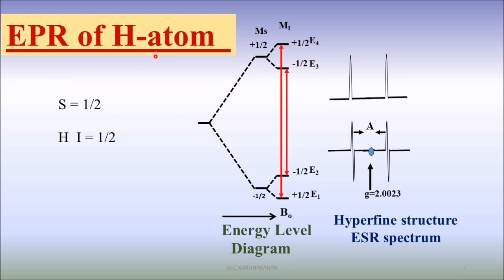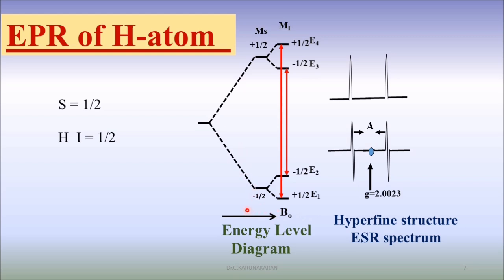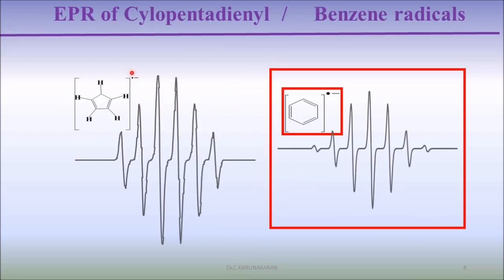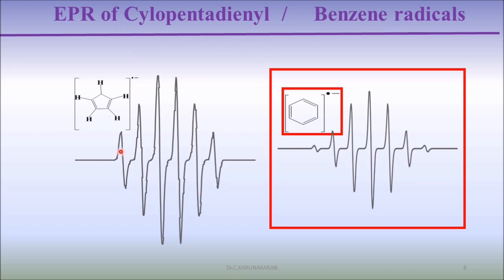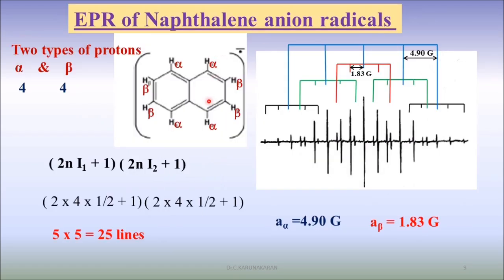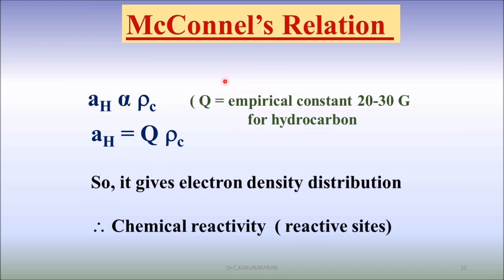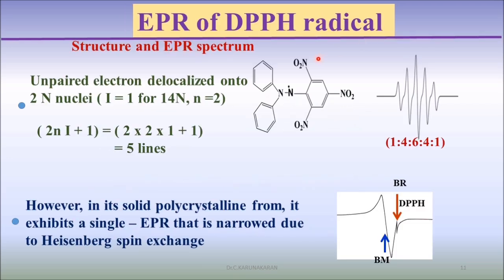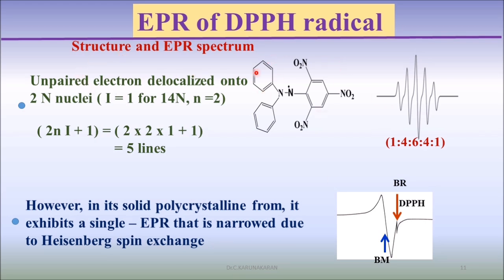ESR EPR spectra of H atom, cyclopentadienyl benzene naphthalene anion radical DPPH McConnel relation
ESR EPR spectra of H atom, cyclopentadienyl benzene naphthalene anion radical DPPH McConnel relation hyperfine spliiting.How many ESR lines are observed in the ESR EPR spectra of H atom, cyclopentadienyl rafical benzene anion radical naphthalene anion radical DPPH a std for measurement of g value